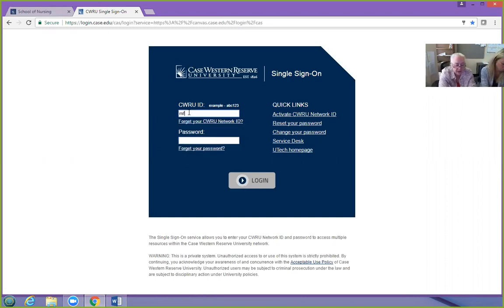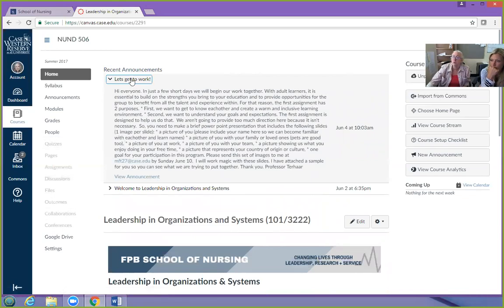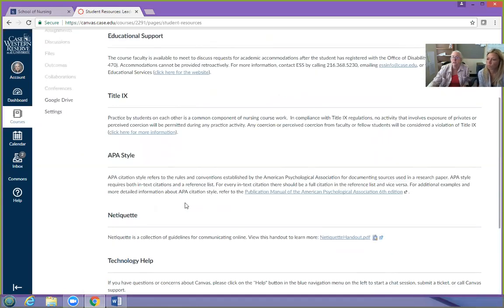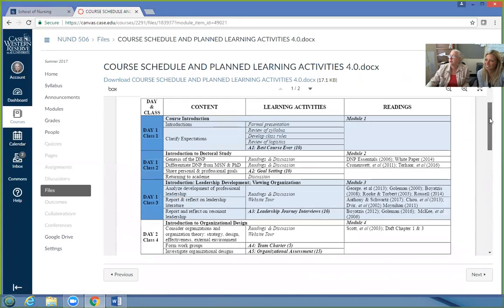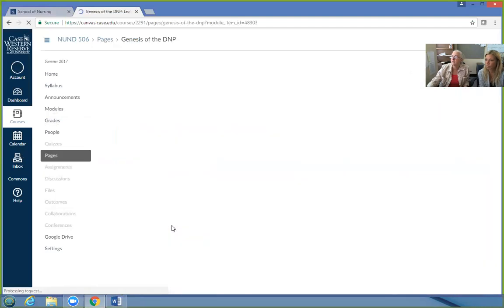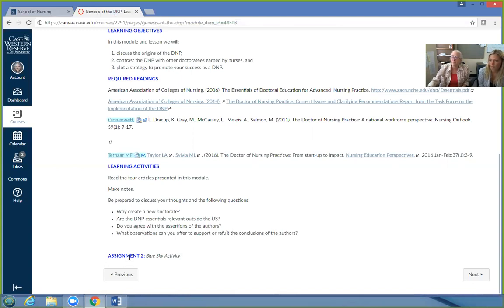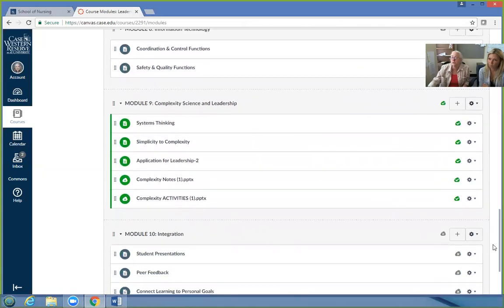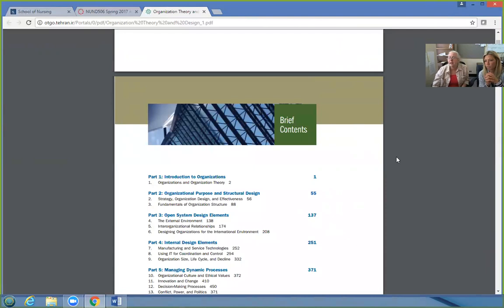Navigation of Canvas 1